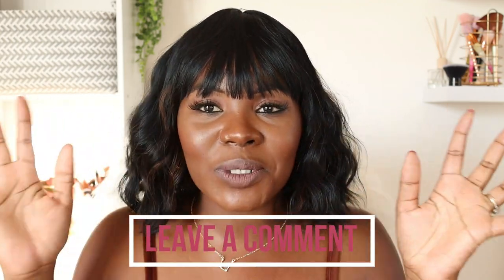SHEIN SELLS WIGS⁉ AFFORDABLE HAIR HAUL + TRY ON | LOGISTICS RANT ❗| SOUTH AFRICAN YOUTUBER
🤍🤍🤍OPEN ME🤍🤍🤍

HEY GUYS , HOPE Y'ALL ARE DOING WELL!

Today's video is very exciting, as it's something new on the channel!
It's a Wig try-on from sheinofficals . Affordable synthetic wigs that are for Women Of Color.

Chapters:
0:00 -  Intro
1:00 - Title of the video
3:37 - Wig haul & try-on
29:05 - Why synthetic wigs
31:40 - Logistics Rant
41:49 - Outro